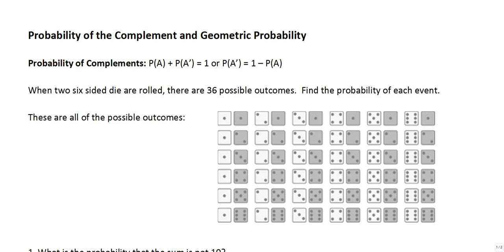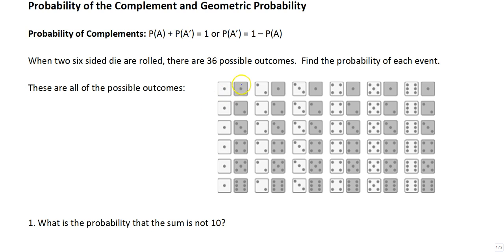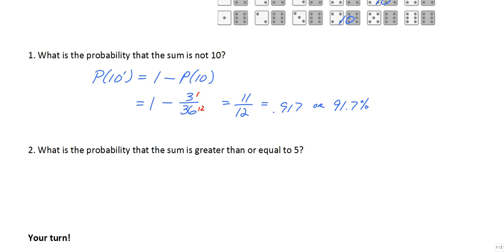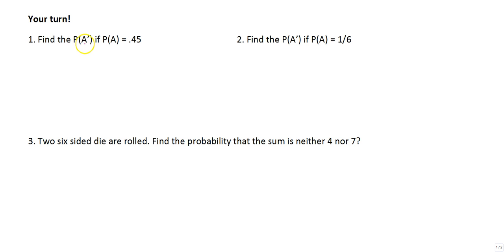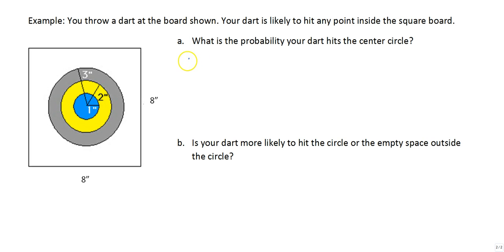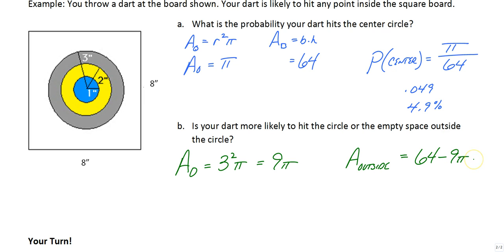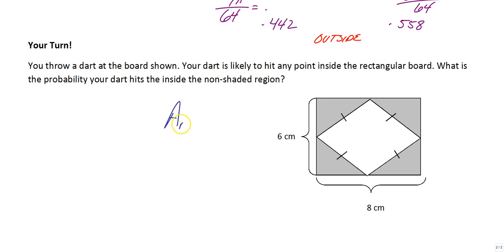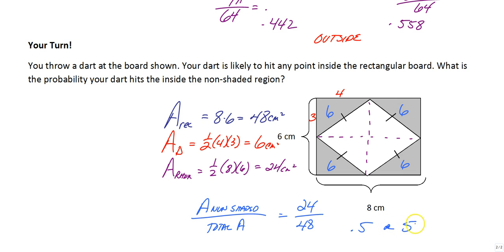Compliment and Geometric Probability